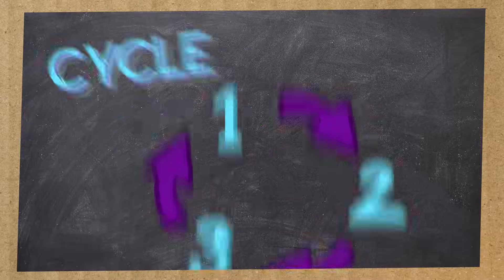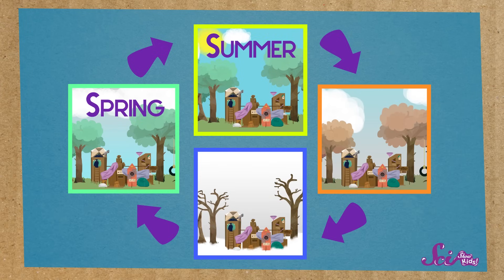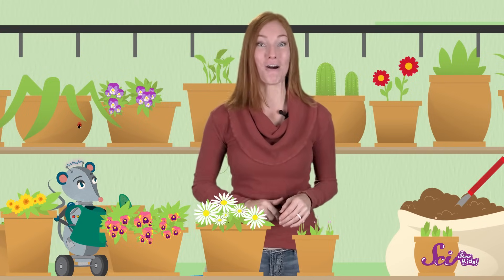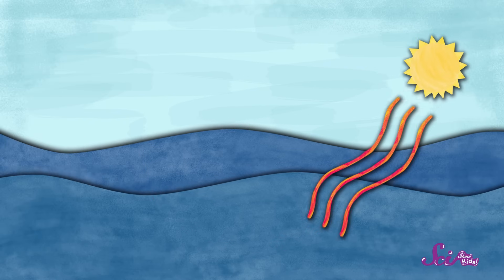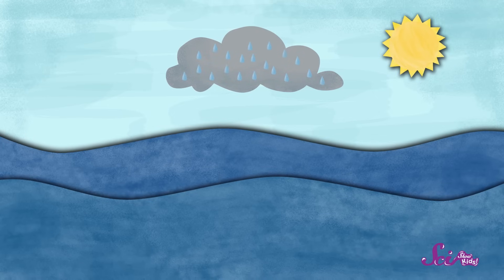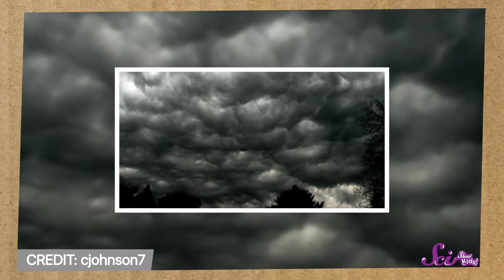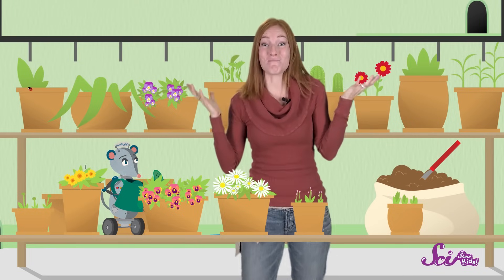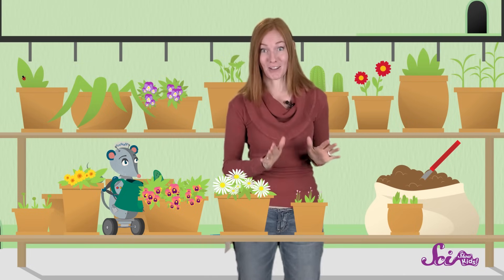Where Does Water Come From? | Ecology for Kids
The water in your faucet may once have been part of a cloud...or a snowflake...or even the ocean! And it’s all because of the water cycle!